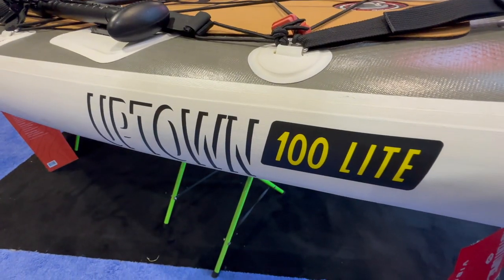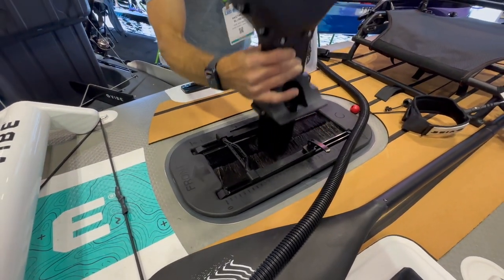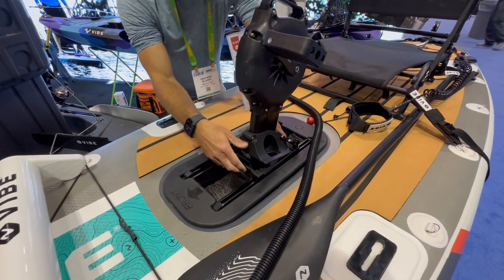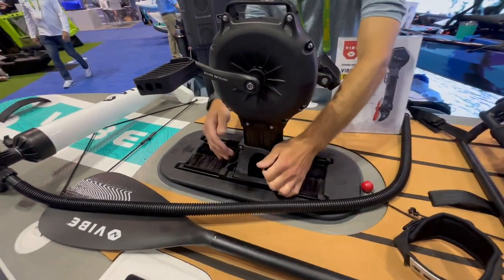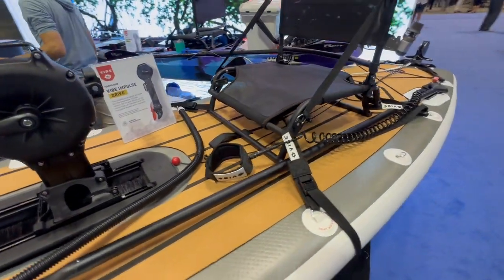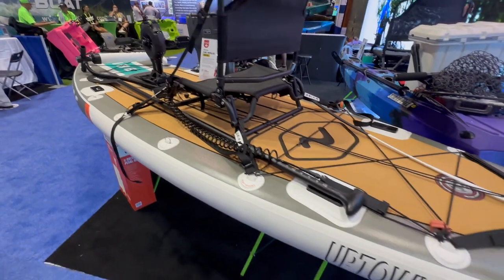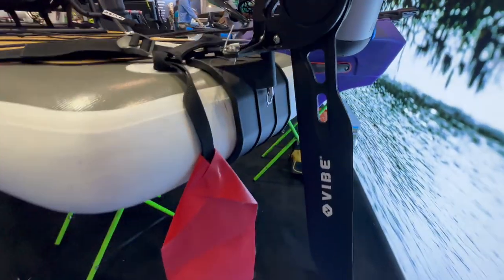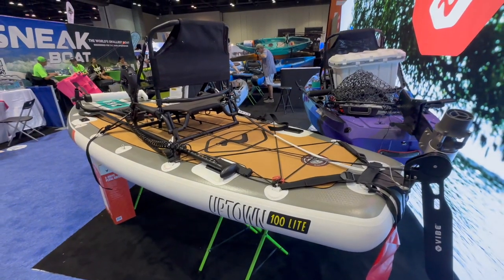Vibe Uptown 100 Lite Inflatable Pedal Drive Overview iCast 2023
Vibe Uptown 100 Lite Inflatable Peal Drive Overview iCast 2023 HydraYak Outdoors

So if you found our videos helpful your support will be much appreciated. The products I recommend are based on my personal experience and research, and I only promote products and services that I believe offer value to my readers.

Gear & Equipment THAT WE USE;
Kayak Fishing Accessories
Bass Fishing Essentials
RV Camping Equipment
Wilderness Camping Equipment
FireDisc Equipment
Camera Equipment
Travel Fishing Equipment

YakLead Tideline Kayak Leash & Leverage Tool